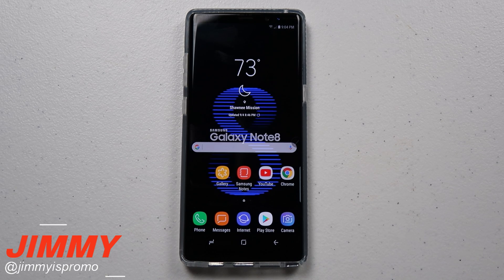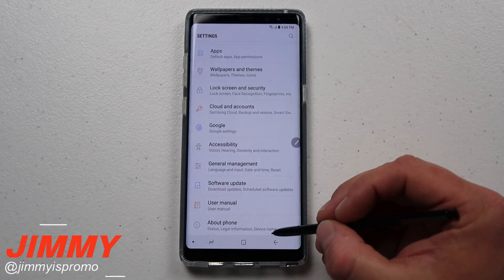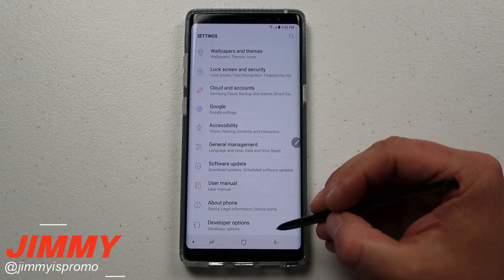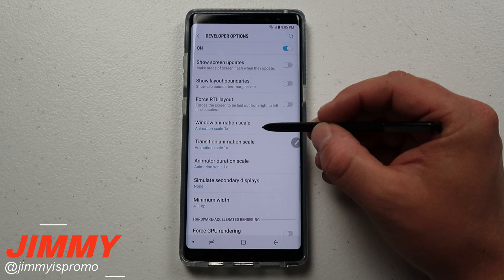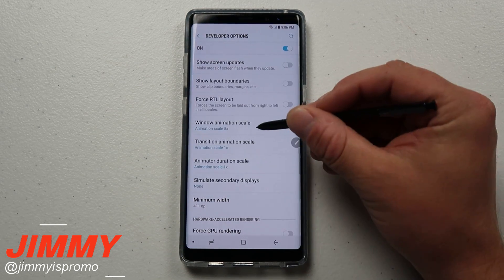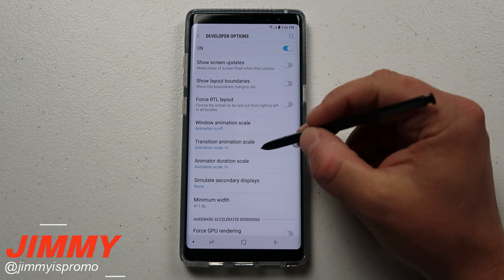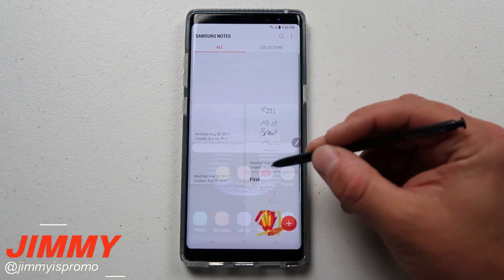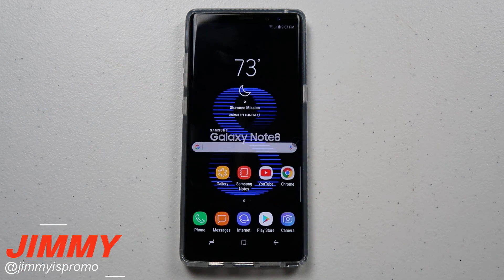How To SPEED Up Your Galaxy NOTE 8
This is simple and easy. But makes a world of difference. ENJOY!